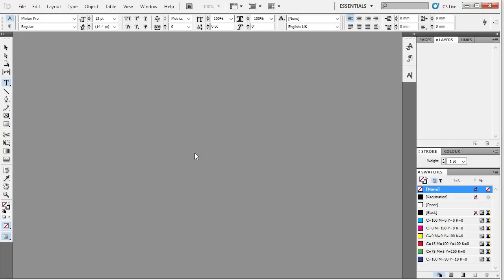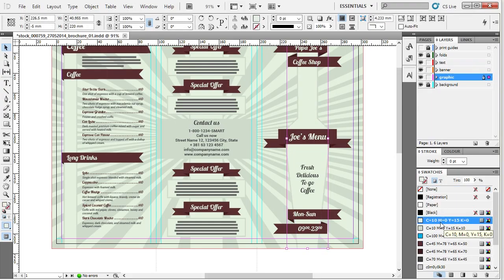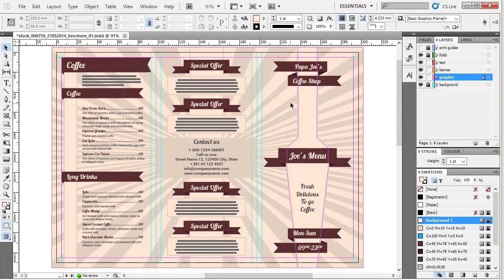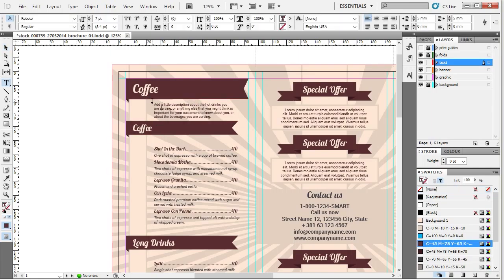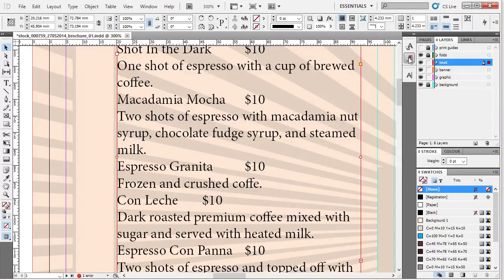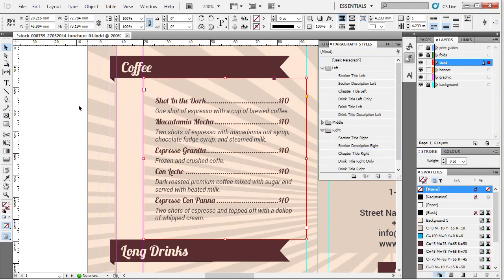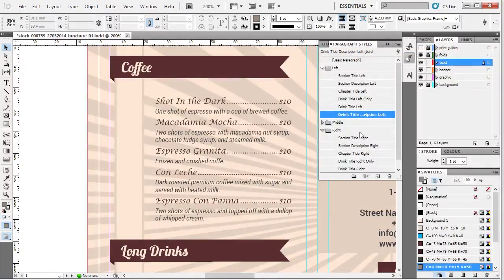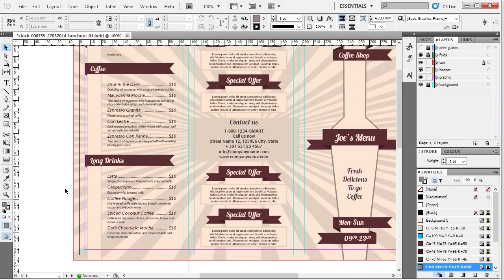Retro Coffee Shop Menu Trifold Help Editing With Adobe InDesign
Retro Coffee Shop Menu Trifold Help